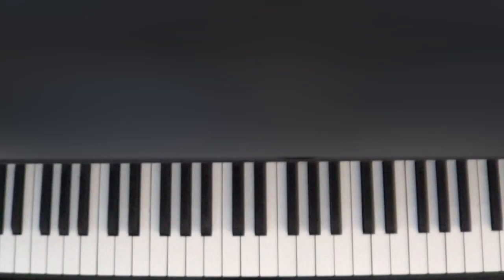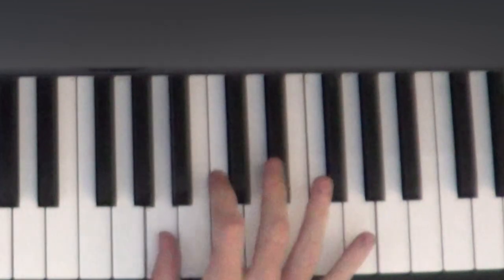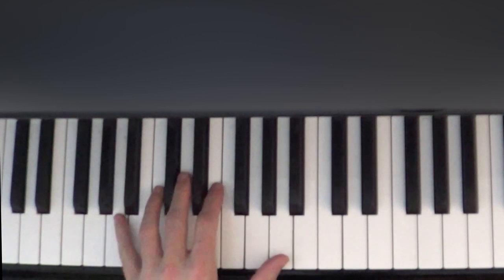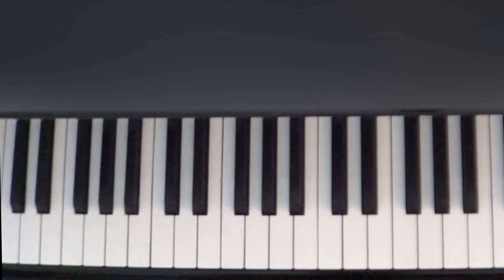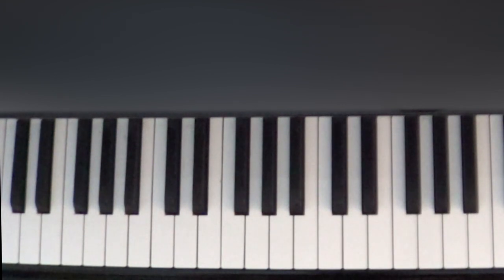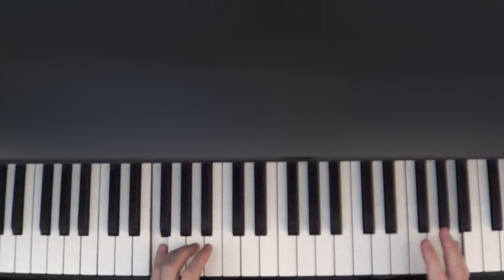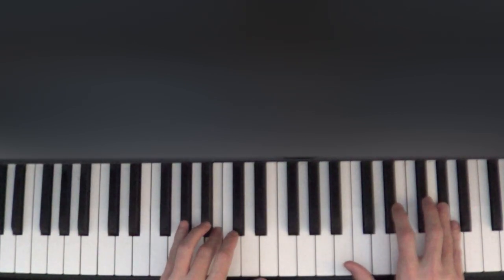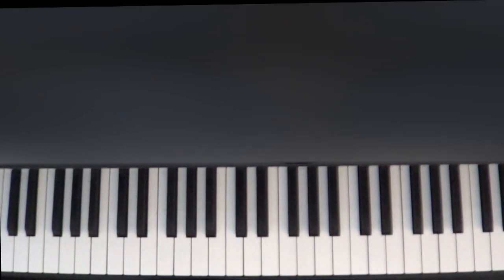Passacaglia Lesson 2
← Learn how to play Dance of the Sugar Plum Fairy.

← Learn how to play Song of Swans from Swan Lake.

← Learn how to play Passacaglia.